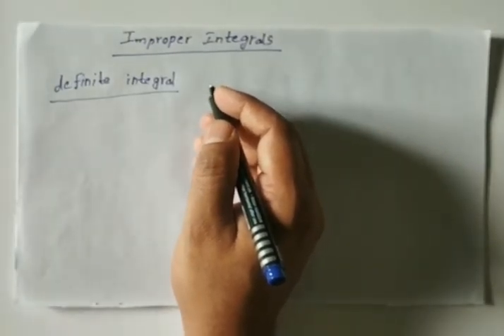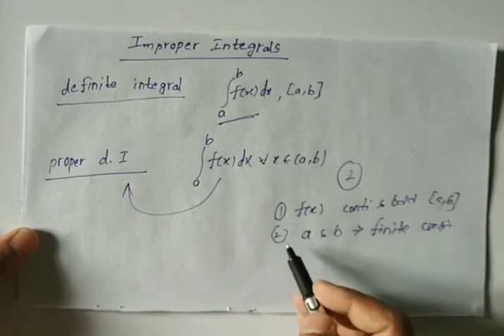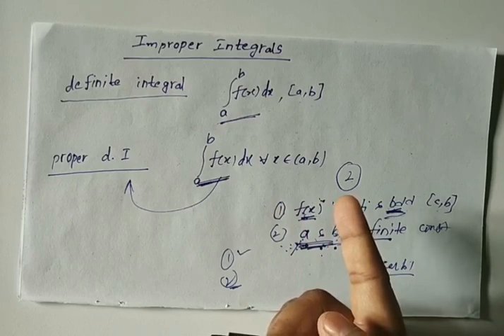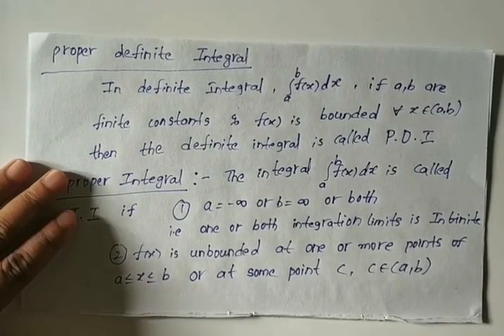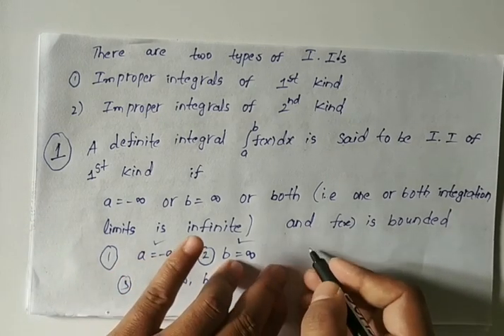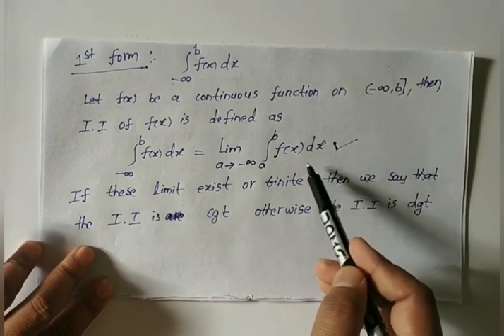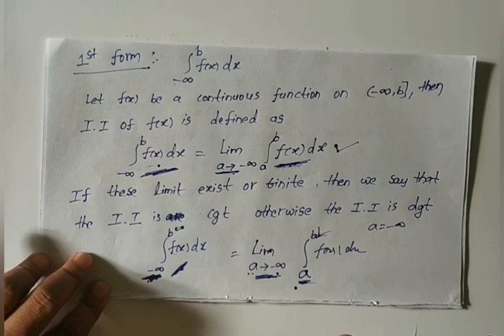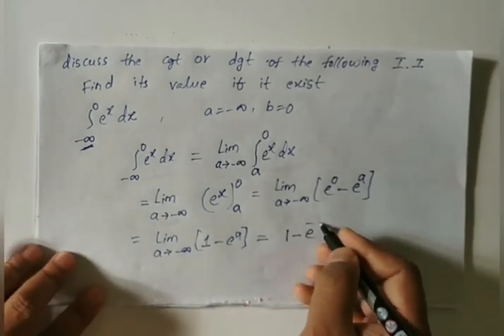LECTURE -1(INTRODUCTION TO IMPROPER INTEGRALS AND TYPES OF IMPROPER INTEGRALS)